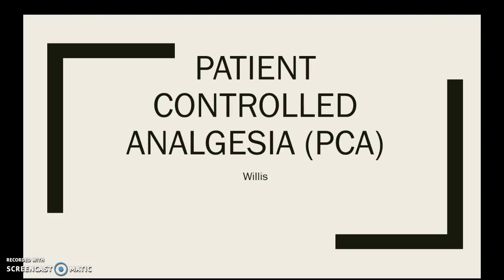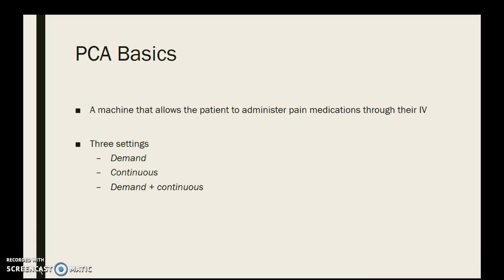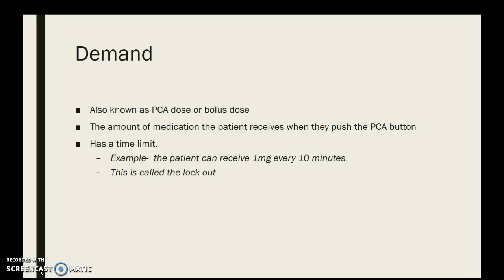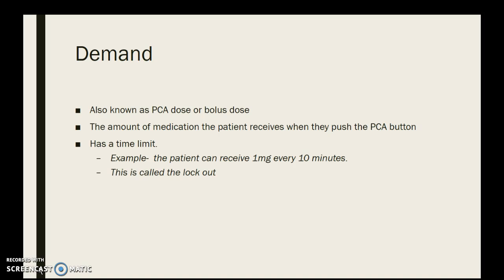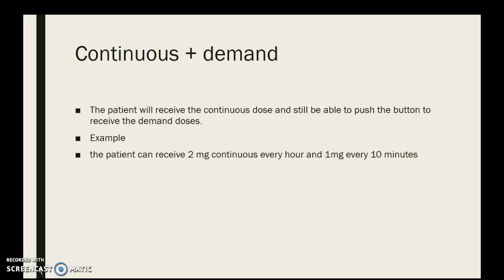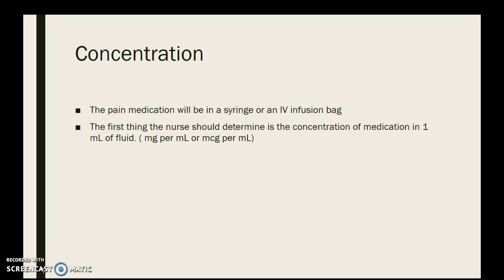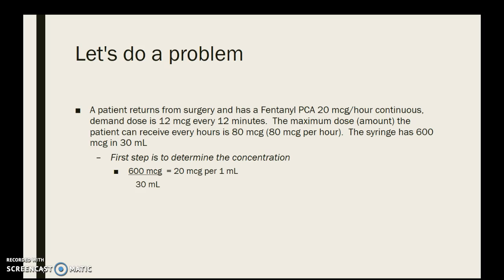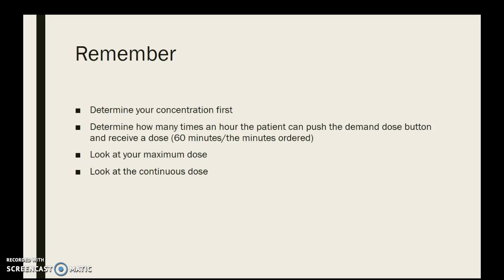PCA med math